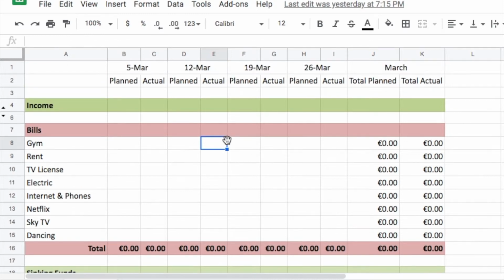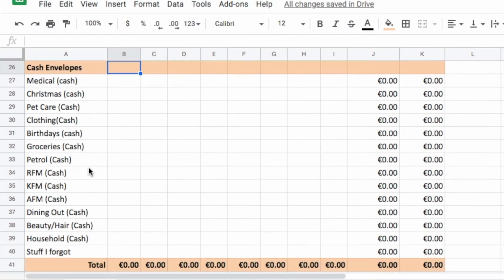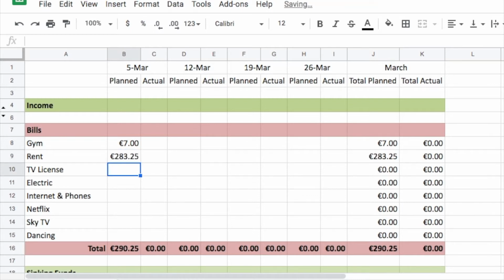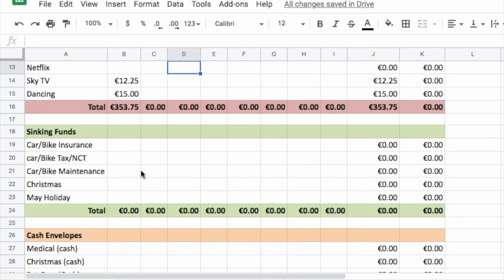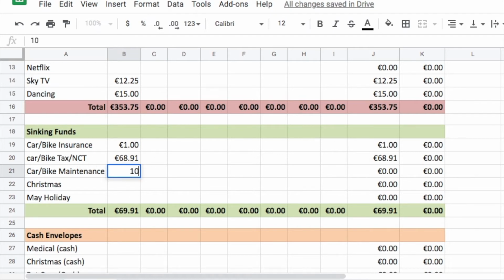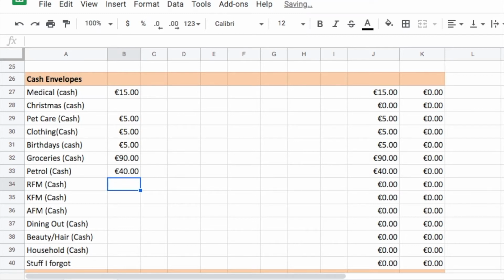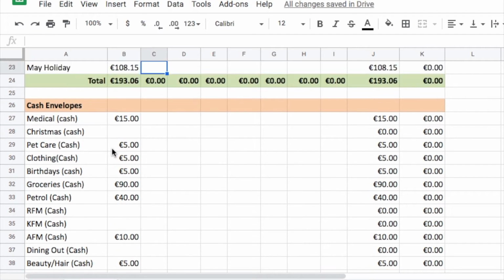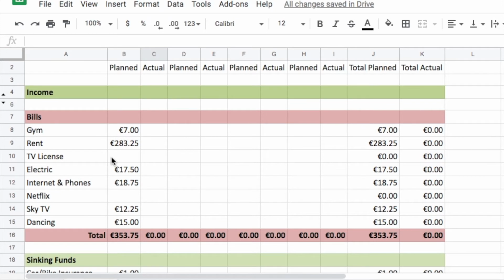WEEKLY PAYCHECK TO PAYCHECK BUDGET | CASH ENVELOPE STUFFING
Today I'm sharing my weekly paycheck to paycheck process. First I share the budget using my spreadsheet, we then breakdown the denominations for the cash envelopes and lastly we stuff our cash envelopes and sinking funds.

My Etsy shop for cash envelopes, budget trackers & stickers

My planner - Fringe Planner
Amazon UK
Amazon US

Equipment used for this video:
Items I use to record and edit my videos:
Amazon UK
Amazon US

Camera (Canon G7X mkii)
Amazon UK
Amazon US

To edit my videos I use iMovie.

Tripod:
Amazon UK
Amazon US

Handheld Tripod:
Amazon UK
Amazon US

My cash envelope wallet is Temperley for Filofax IKAT
Amazon UK